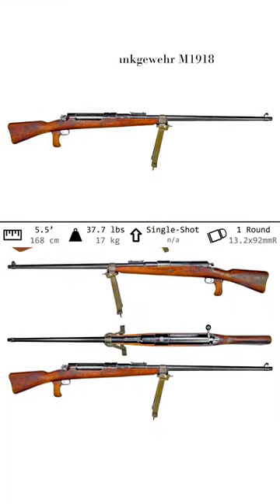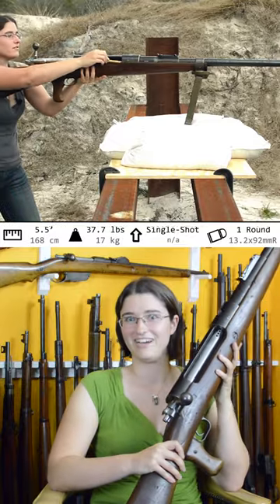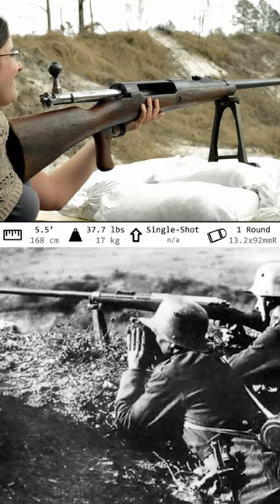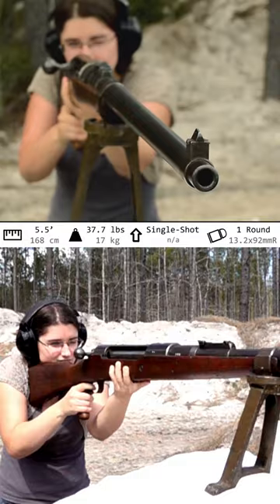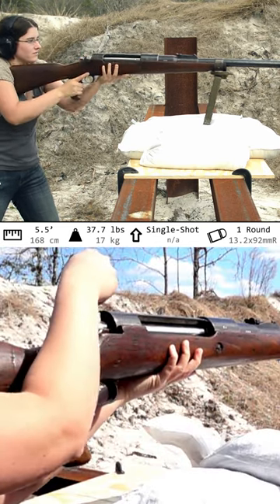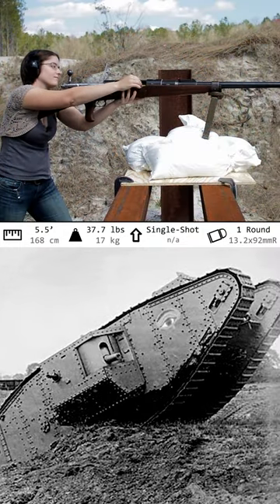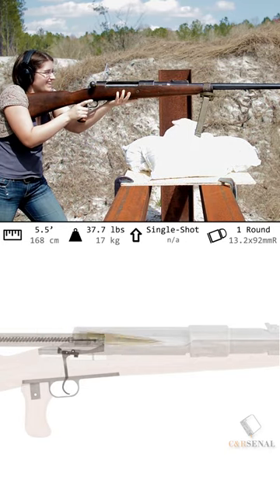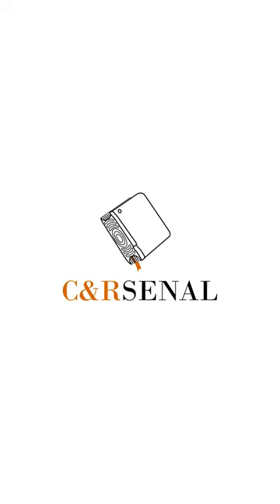German Anti-Tank Rifle: The T-Gewehr 1918